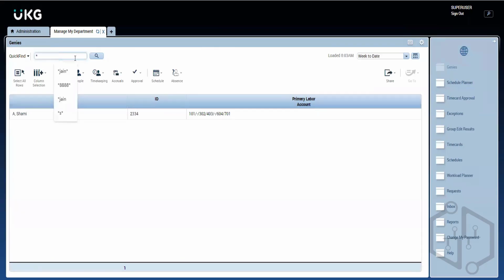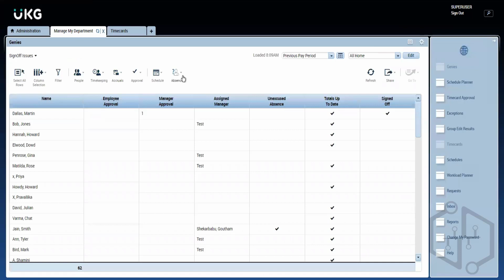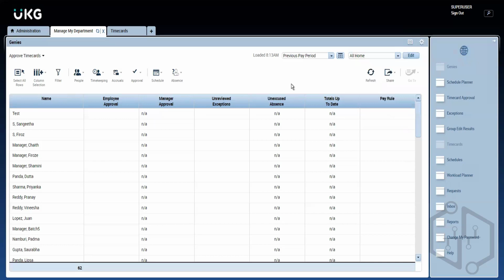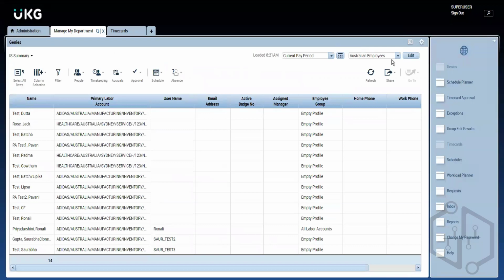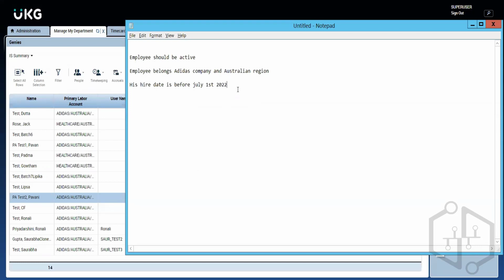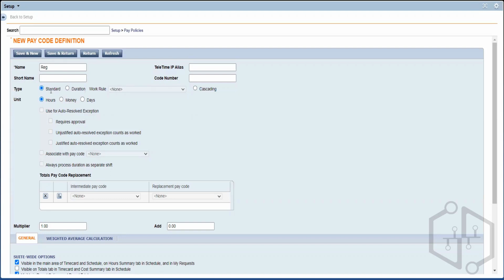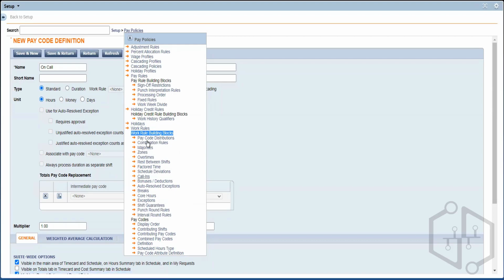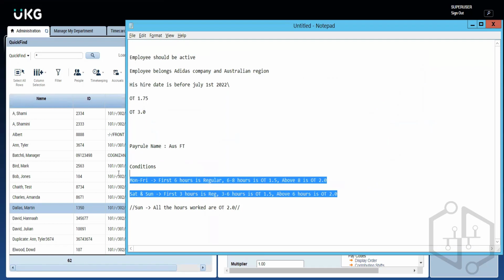Kronos Training | Kronos Training Videos | Kronos Training Courses | Kronos Training Video | uDemand